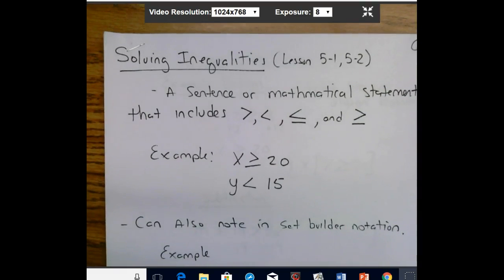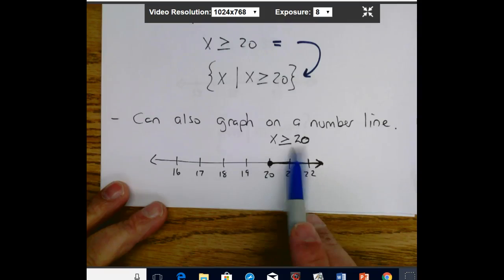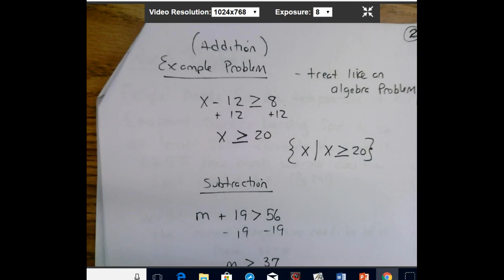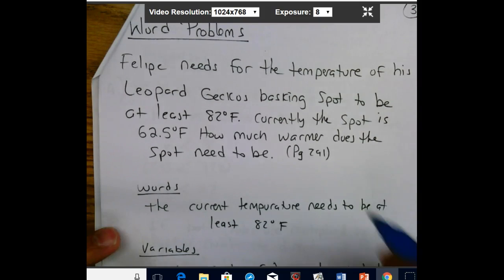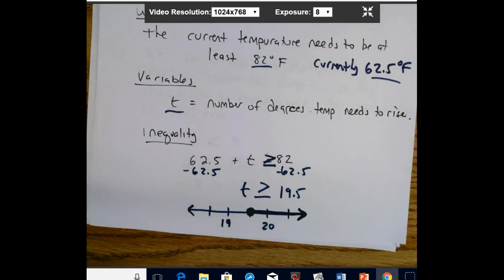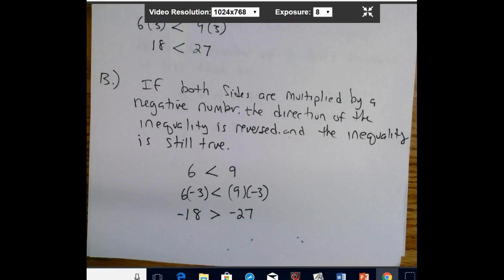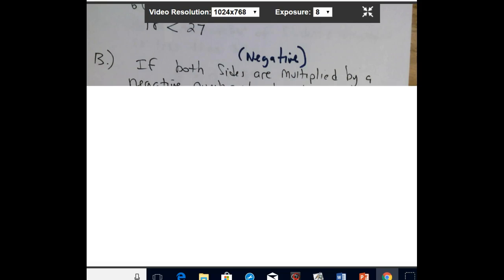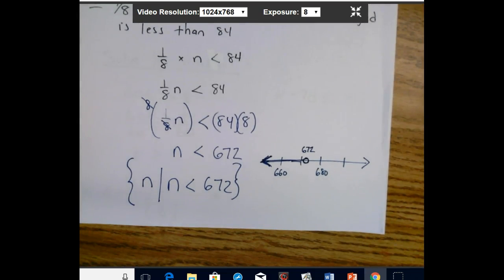Inequalities using addition, subtraction, multiplication, and division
McGraw-Hill Algebra 1